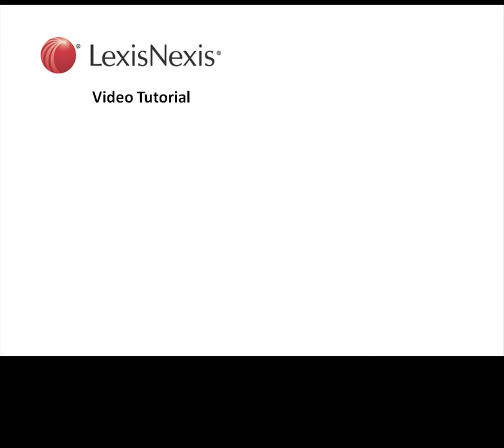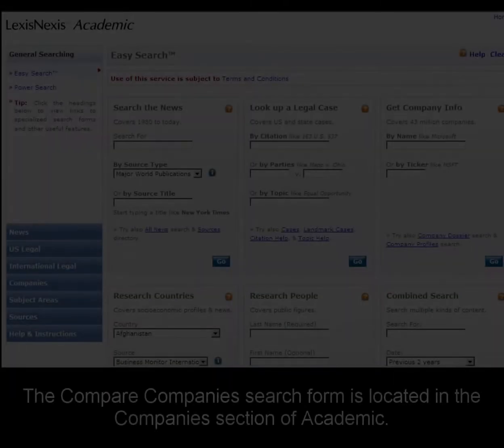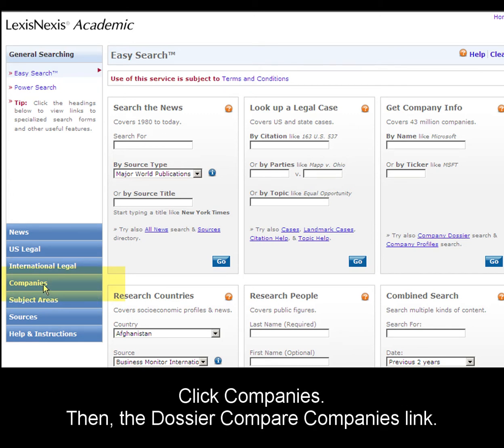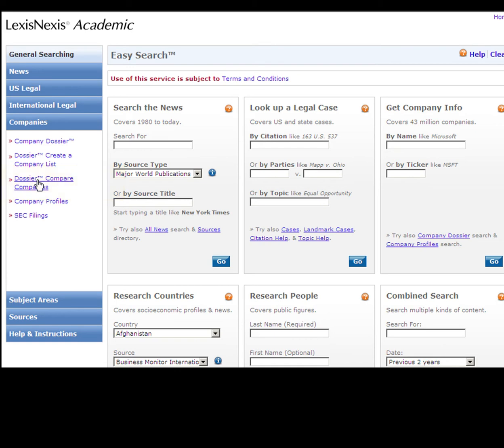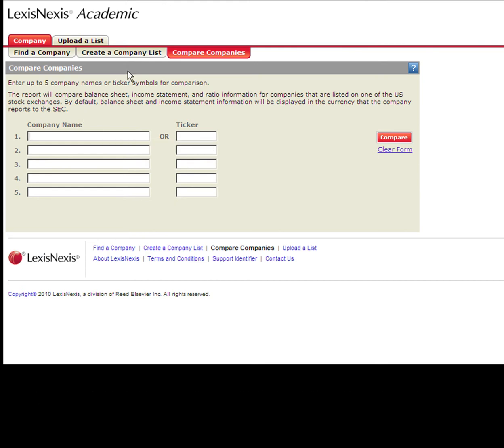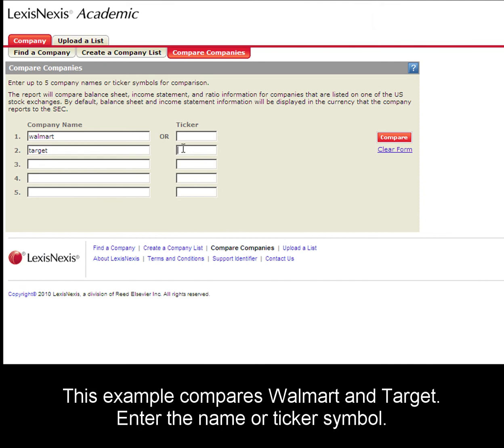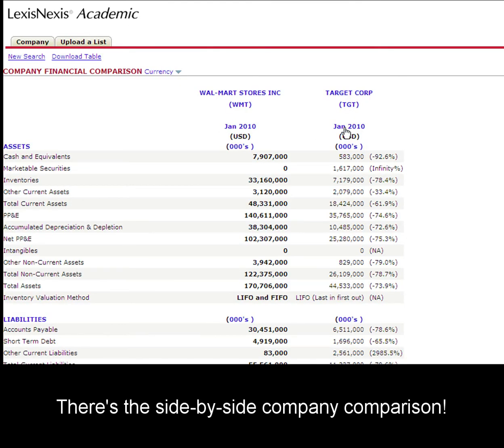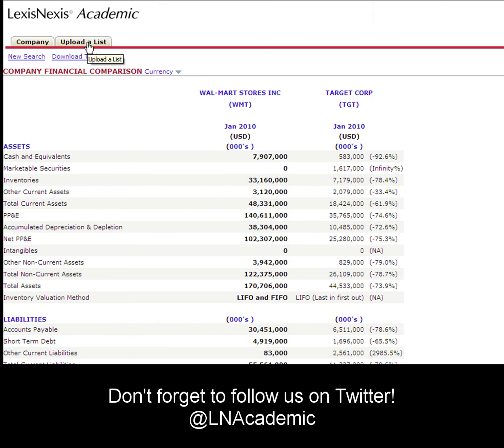LexisNexis Academic: Comparing Companies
Please expand and view in HD! This tutorial will show you how to compare up to 5 companies using the Company Dossier Compare Companies search form.